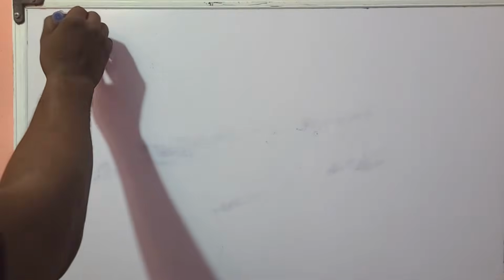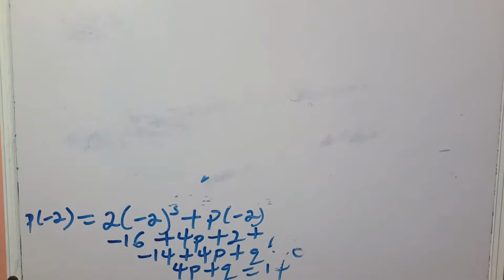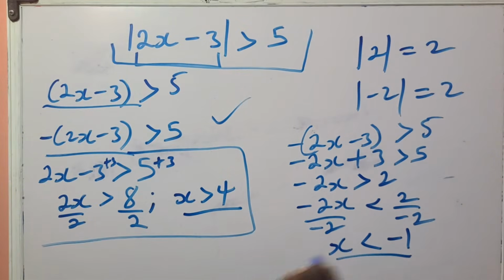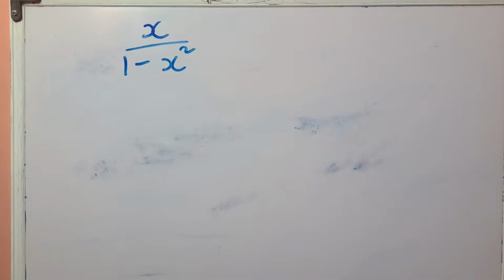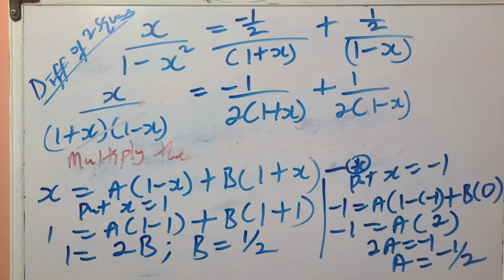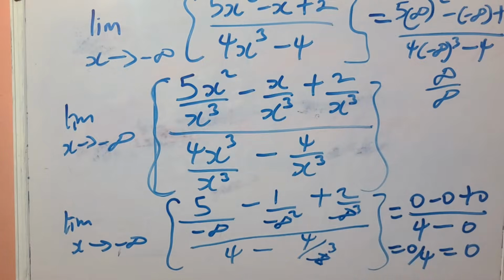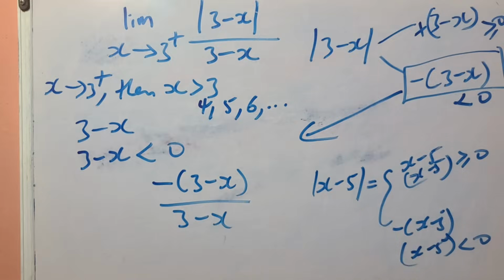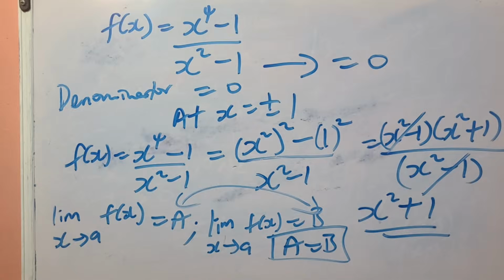Test Correction 3 || JUPEB ALEVEL MATHEMATICS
Here is the correction for the last JUPEB MATHEMATICS for January 2026